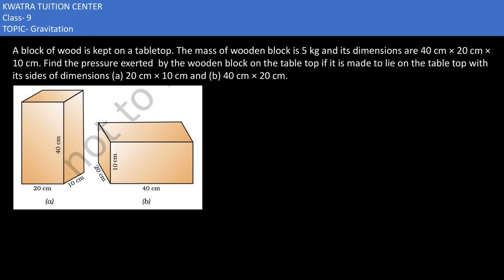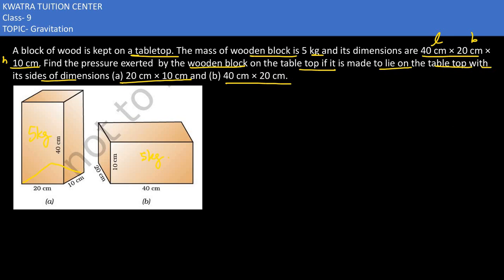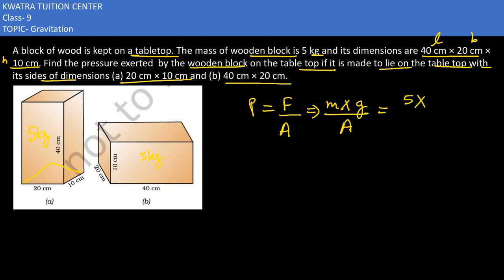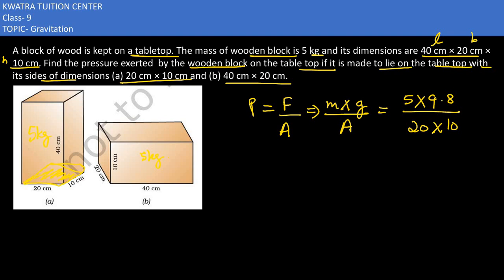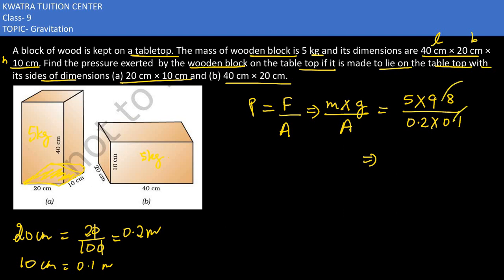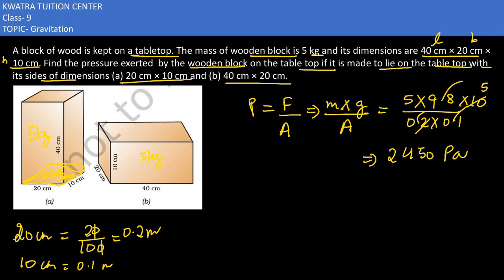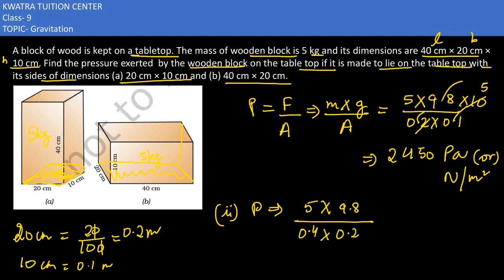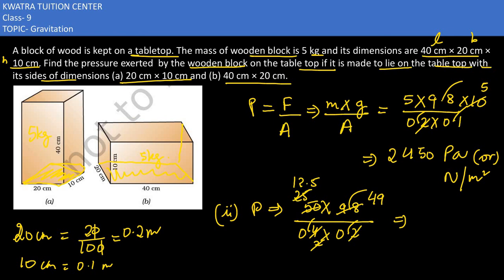6. A block of wood is kept on a tabletop. The mass of wooden block is 5 kg and its dimensions are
A block of wood is kept on a tabletop. The mass of wooden block is 5 kg and its dimensions are 40 cm × 20 cm ×
10 cm. Find the pressure exerted  by the wooden block on the table top if it is made to lie on the table top with
its sides of dimensions (a) 20 cm × 10 cm and (b) 40 cm × 20 cm.